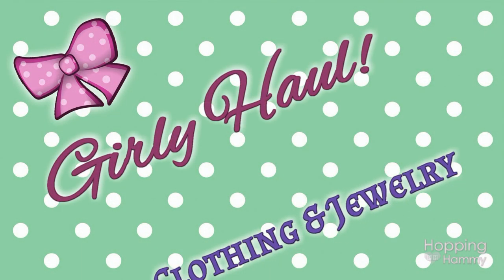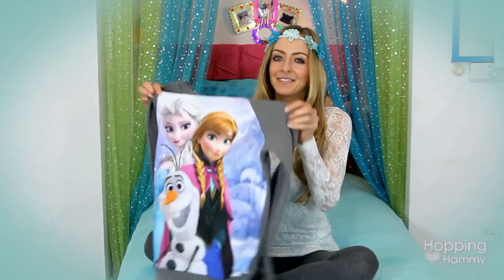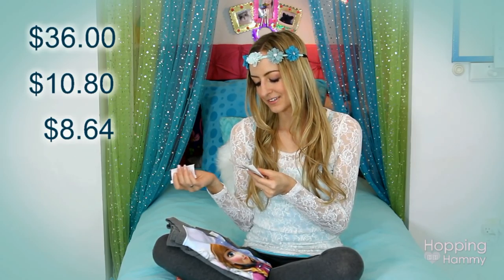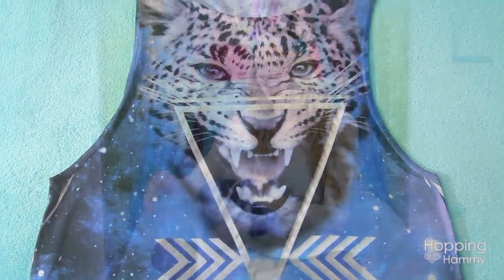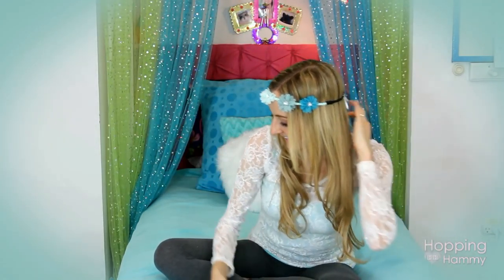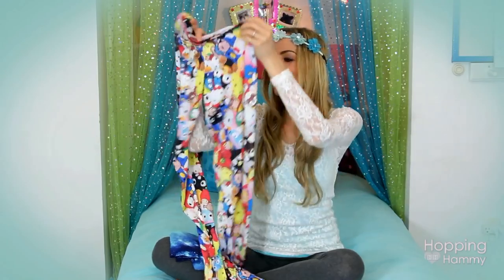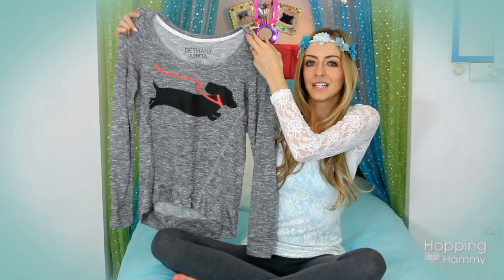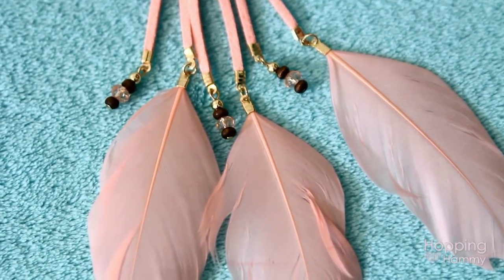Girly Haul | Clothing & Jewelry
Hi! :) Today I'm taking a little break from hamster videos to post a girly haul of some clothing and jewelry I've recently found. ♥ ♥ ♥ Let me know if you would be interested in other fashion or beauty related videos such as OOTD (Outfit of the Day), My Makeup Routine, etc. I'm open to suggestions and of course will continue posting hamster videos too! :) It's just nice to have a break from pet videos sometimes.